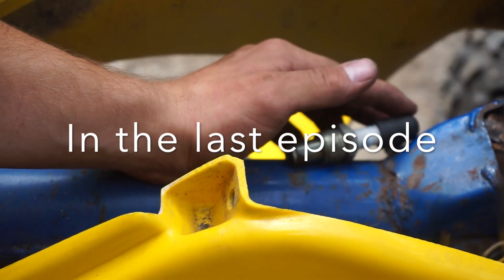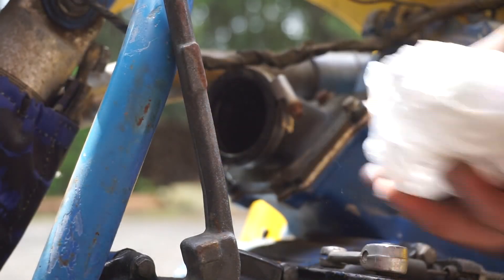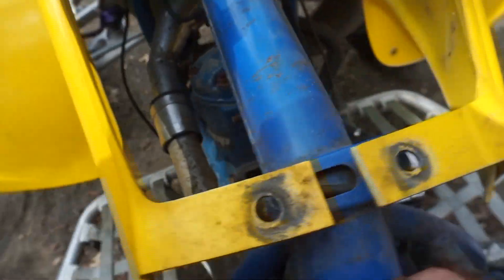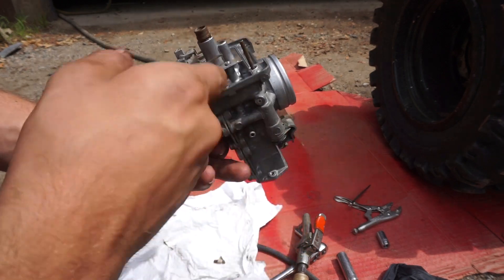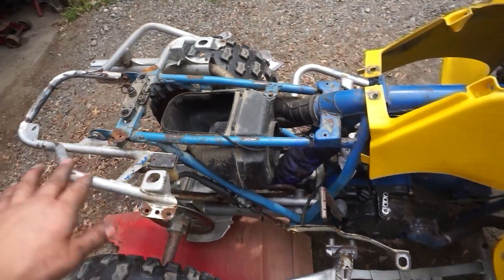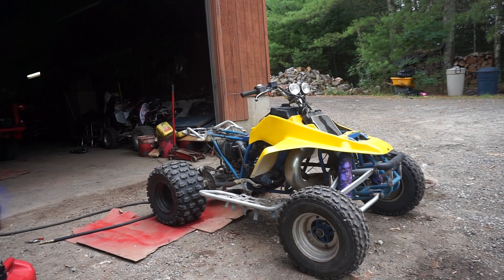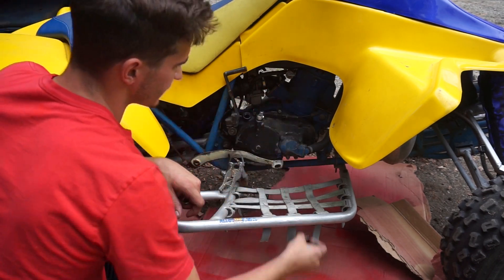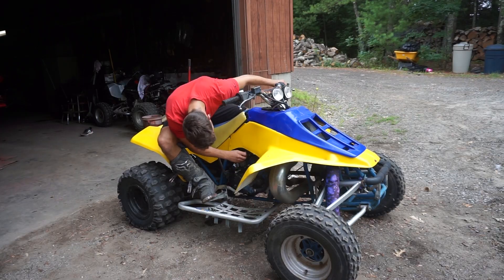FIRST START ATTEMPT!! Will it Run? $1400 Quadzilla (Part 3)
More on this quadzilla guys. First ride attempt will be the next vid on this